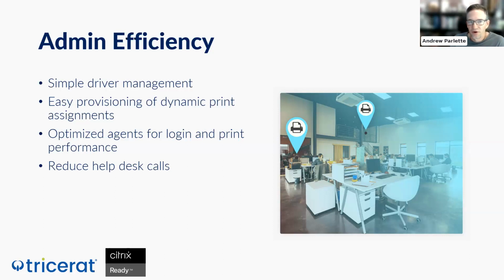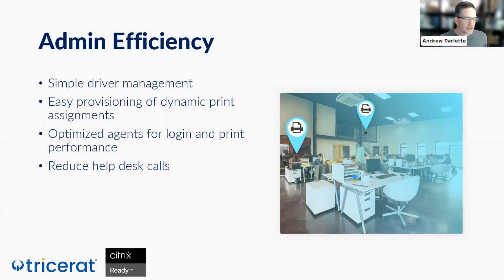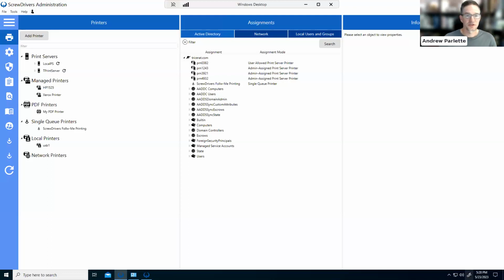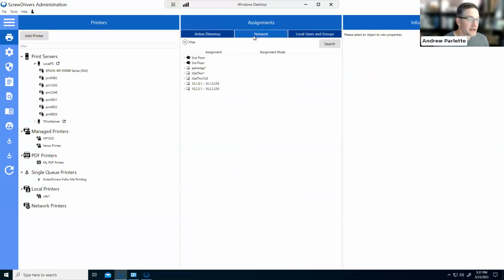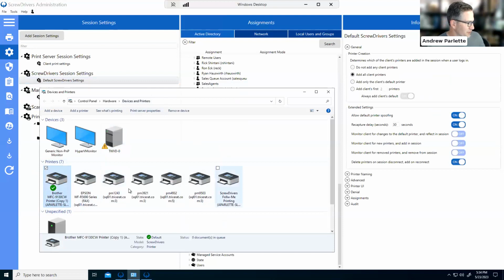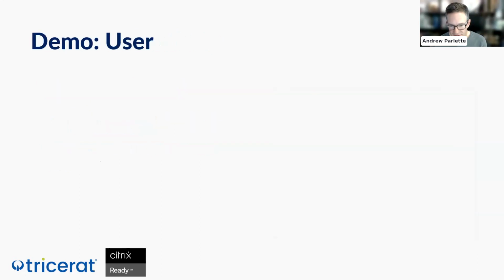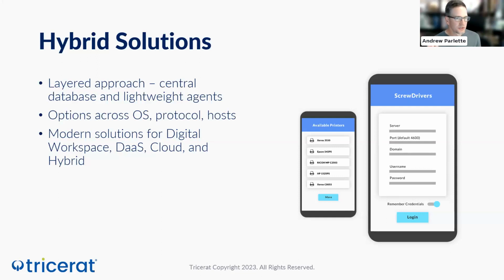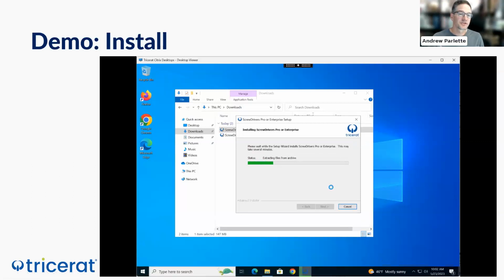CUGC Connect (05-23-23): Efficient, Intelligent Printing in Remote and Hybrid Citrix Environments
Tricerat CTO Andrew Parlette covers how ScrewDrivers print management software streamlines your printing processes in hybrid environments with Citrix cloud and remote desktop applications.

Key takeaways:
1. Understand how ScrewDrivers helps businesses simplify their printing processes in hybrid scenarios such as printing from Citrix cloud and remote desktop applications.
2. Learn how ScrewDrivers provides advanced printing features and enables users to easily access and print documents from anywhere.
3. How ScrewDrivers increases productivity and reduces costs by providing a centralized print management solution.